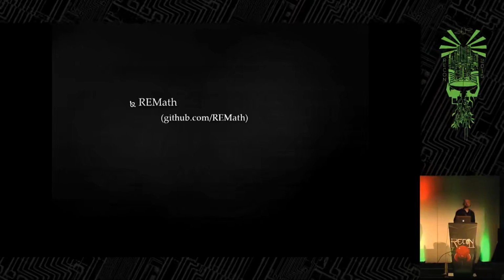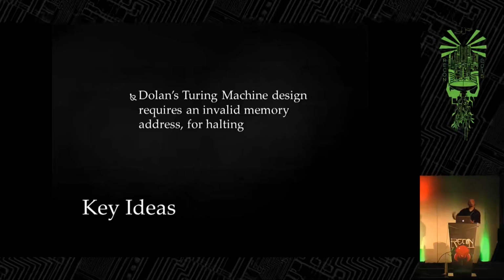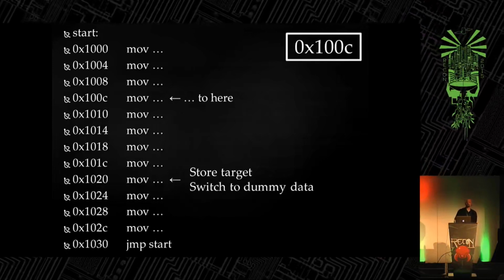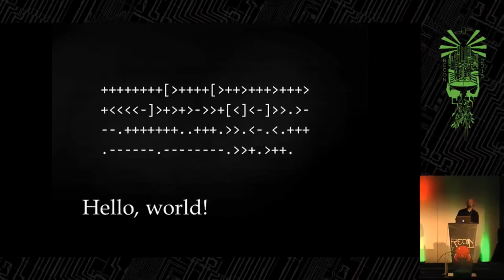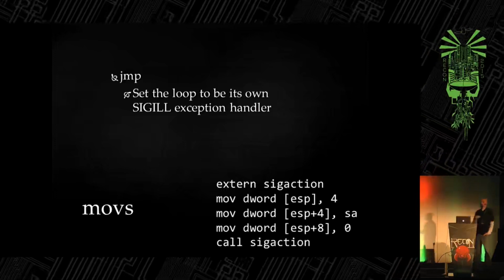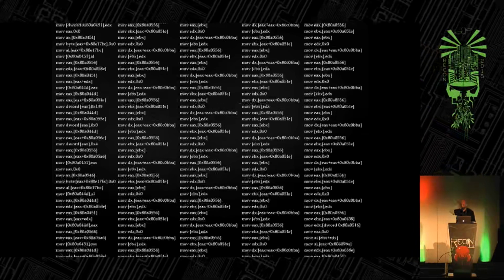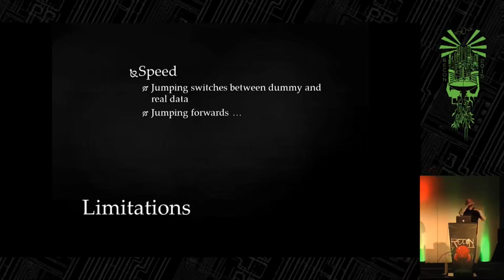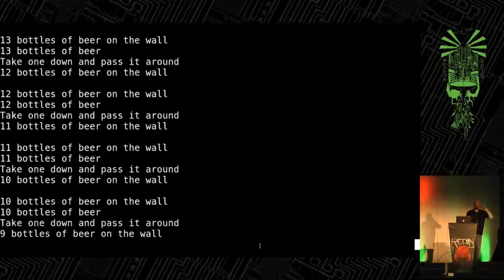christopher domas The movfuscator